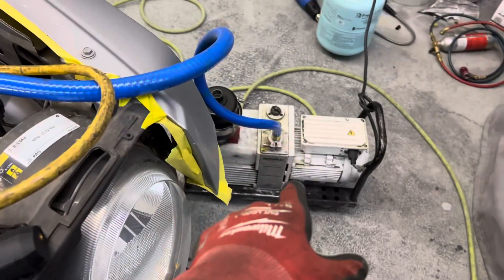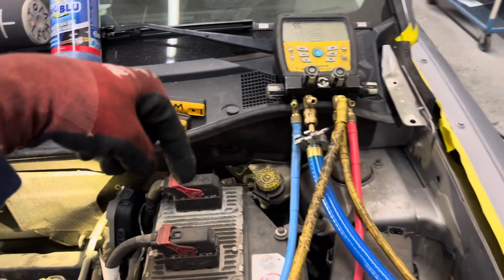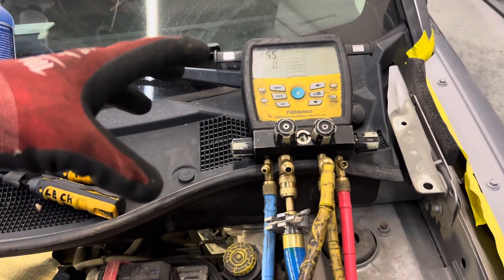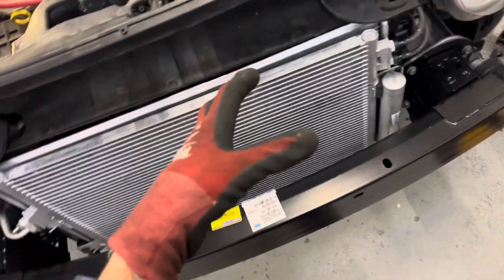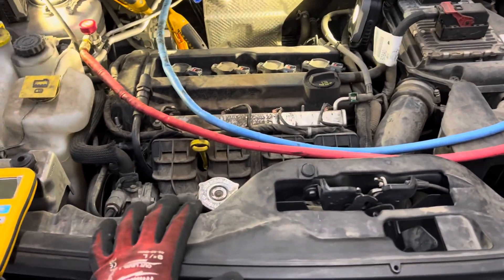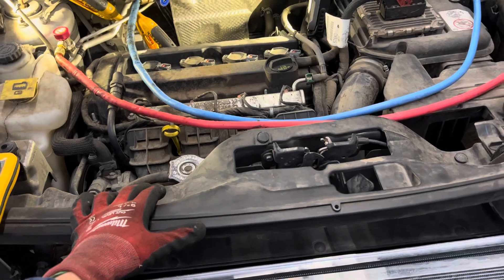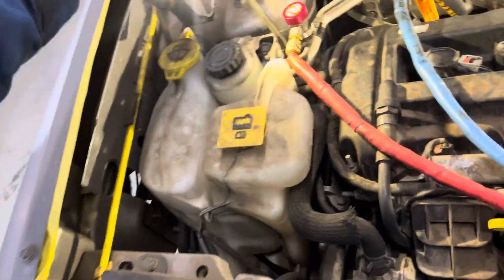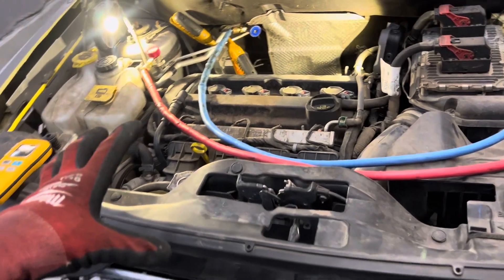55 µm vacuum does not happen quickly. ￼